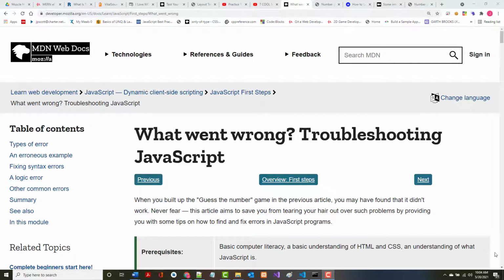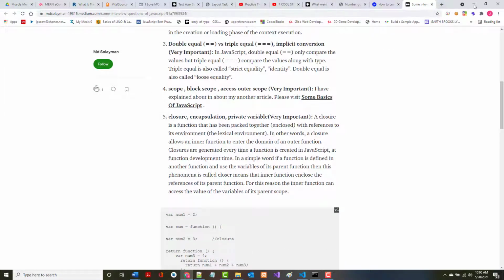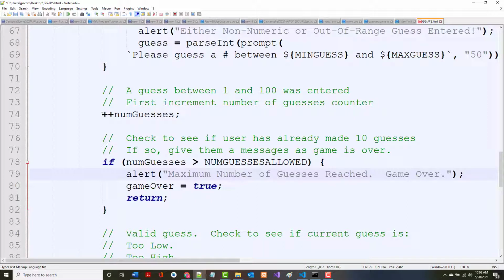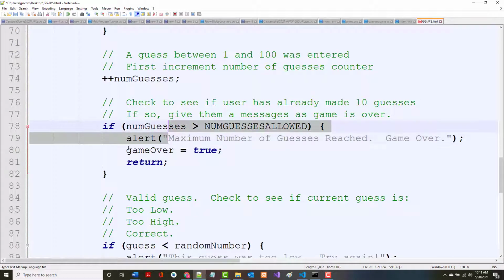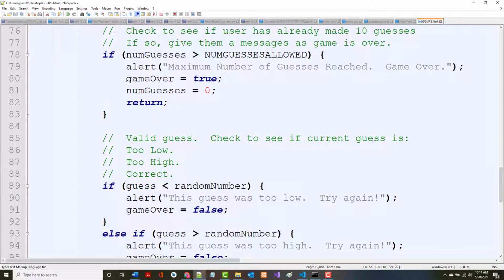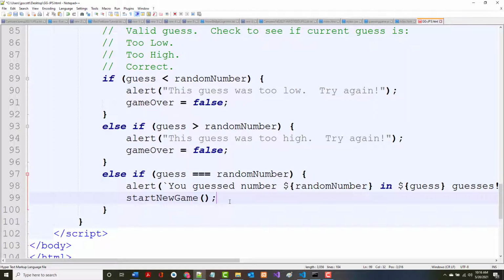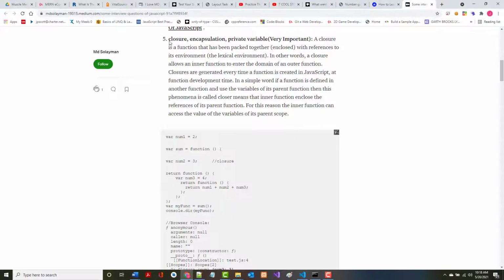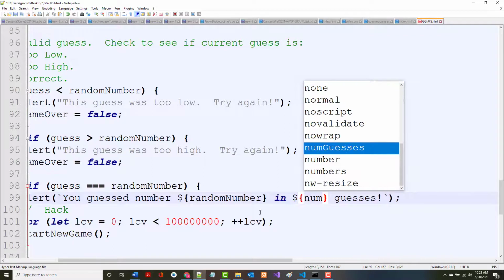JavaScript - First Steps - Part03.6